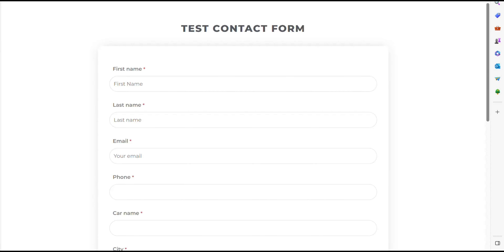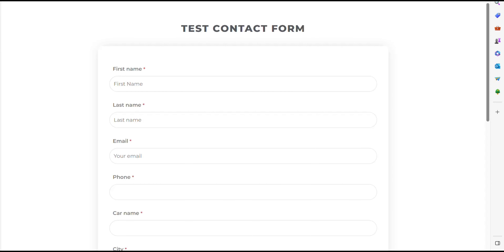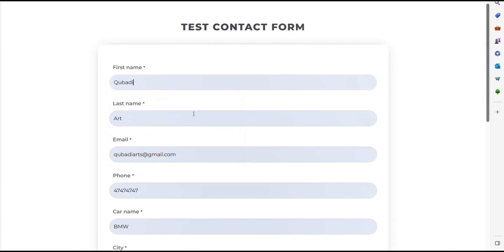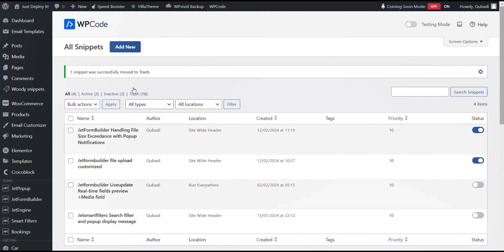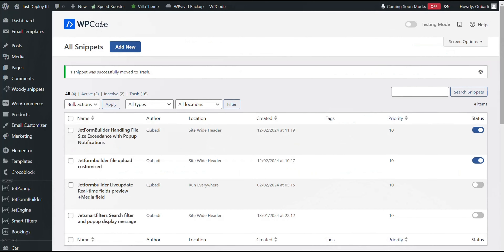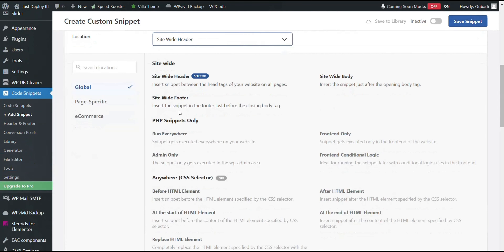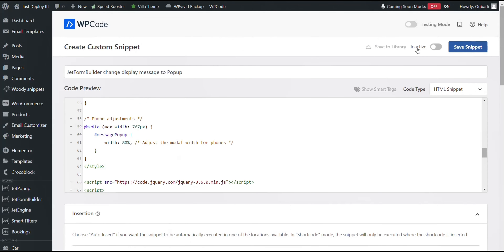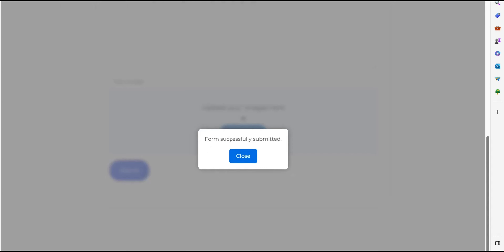JetFormBuilder change display message to Popup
We have developed custom code that enhances the JetFormBuilder by displaying form submission responses (be it success or error) within a popup modal, instead of the usual message displays. This code automatically captures and displays the form's feedback, removing the necessity for predefined message texts. As a result, it offers a seamless and engaging notification system for users.